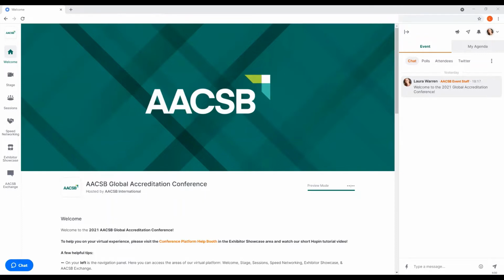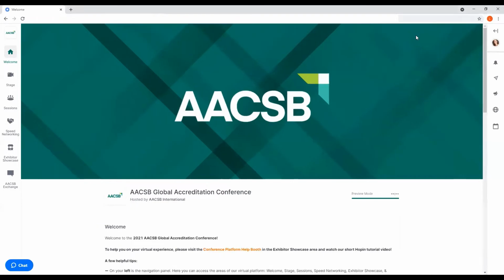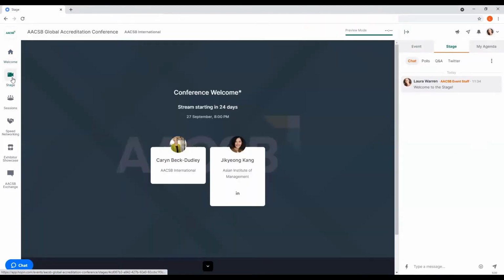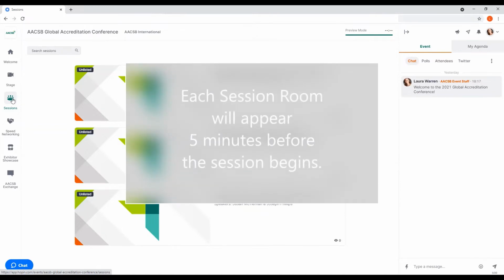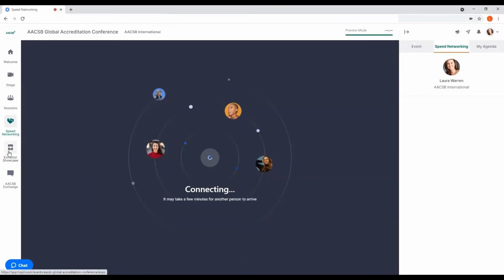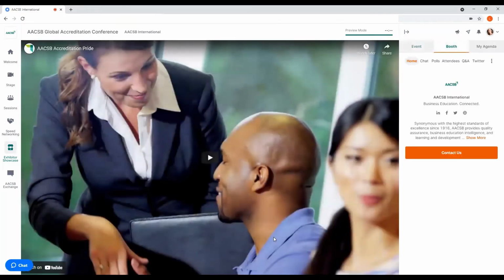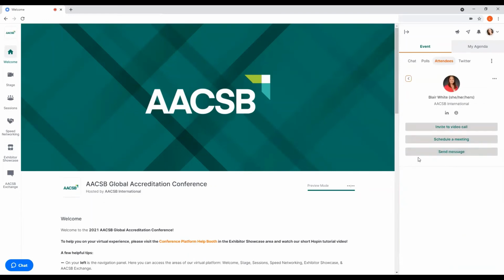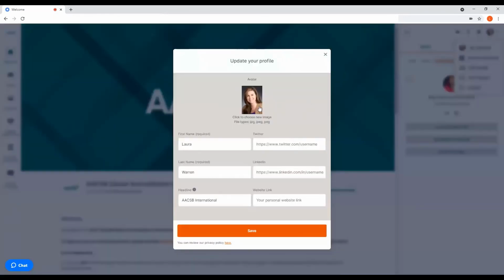Overview Tutorial of the Hopin Platform for Attendees